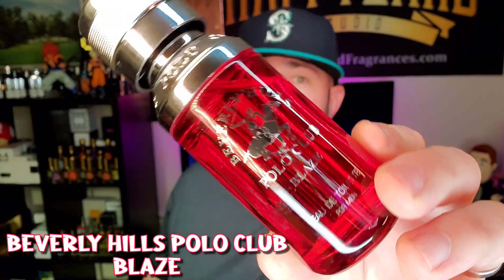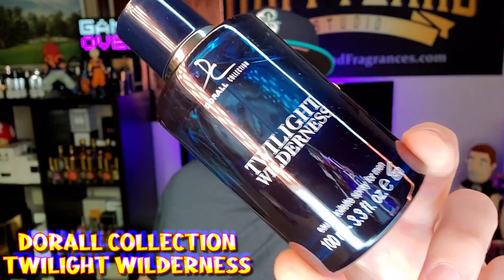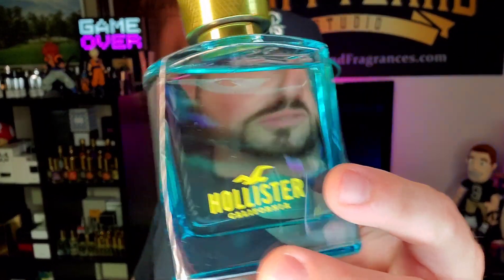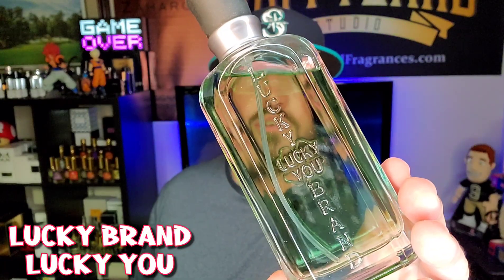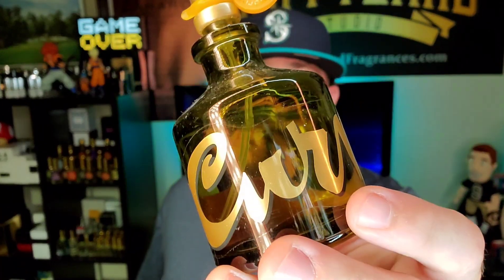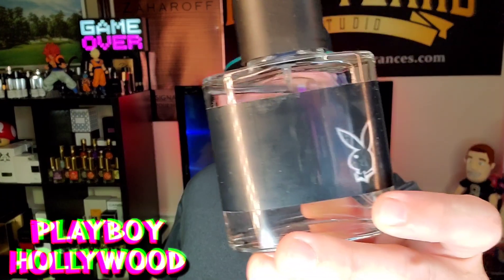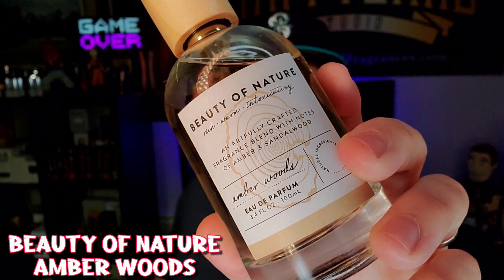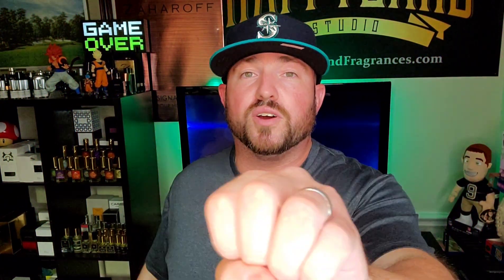7 Bargain Bin Cheap Fragrances | Should You Buy Them?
Grab Official TLTG Reviews Merchandise